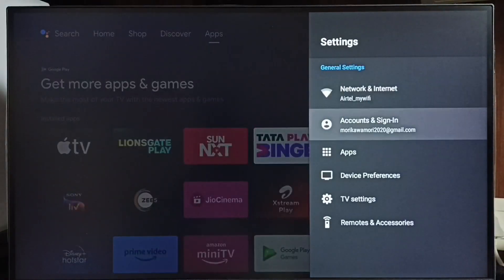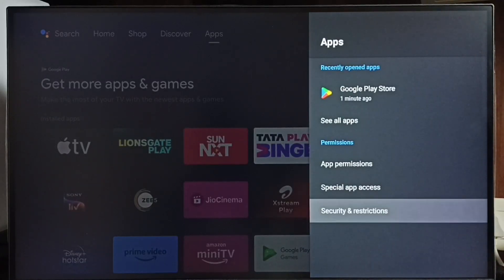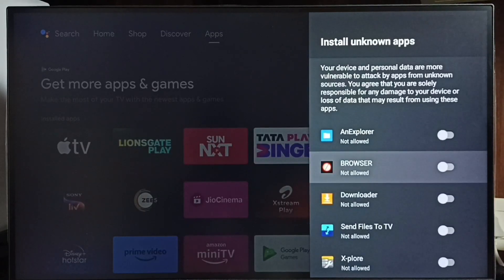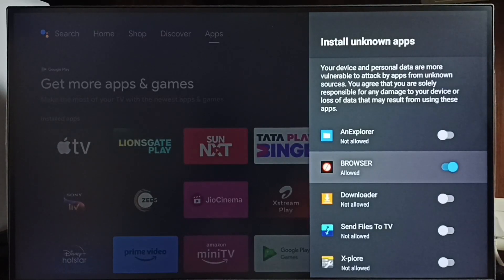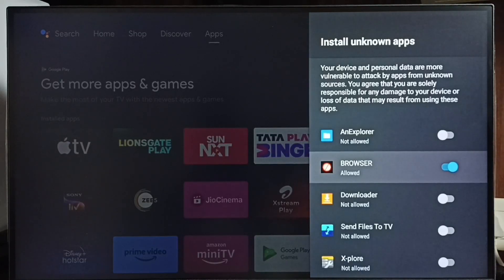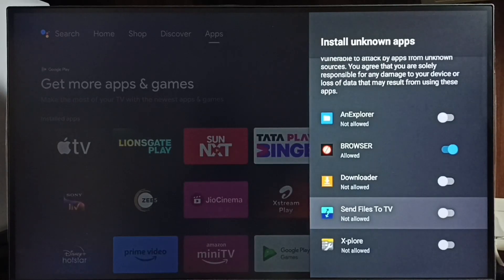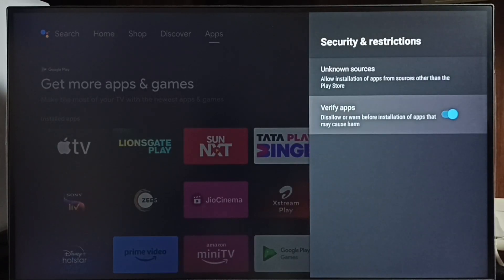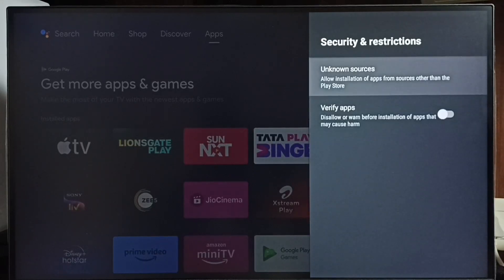REALME Android TV : How to Allow Install Apps From Unknown Sources | Fix App Not Installed Error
Android TV,
Android,
Smart TV,
Smart Google TV,
Google TV,